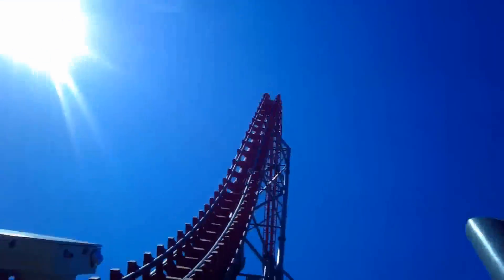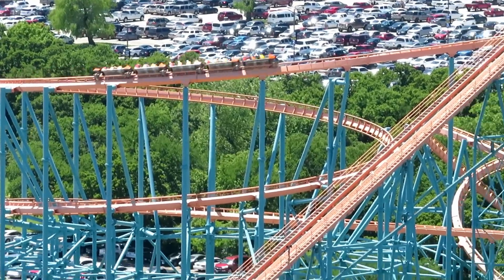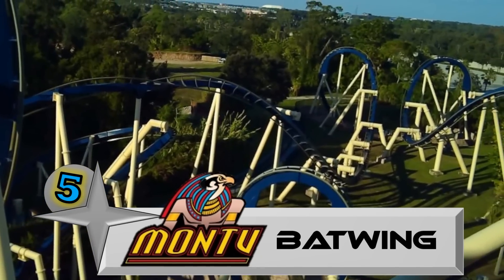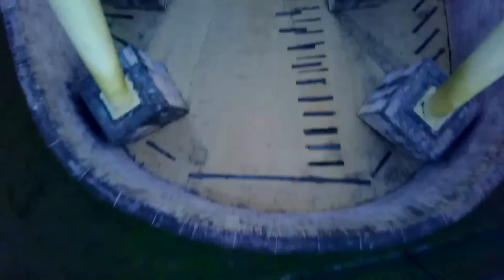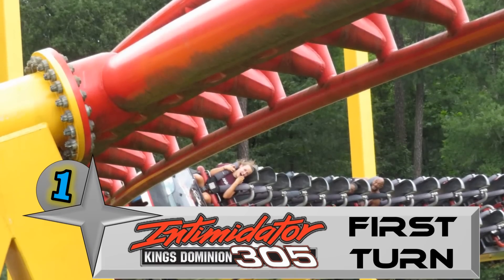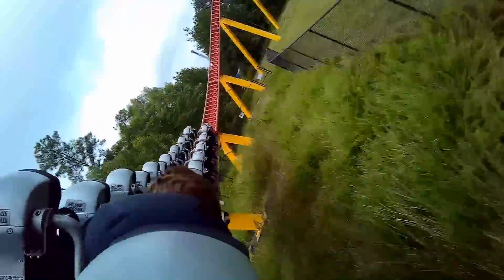Top 10 Intense Roller Coaster Elements in the USA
These elements will take your breath away, rip your face off, and may even make you black out. These are the most intense coaster elements in the United States.